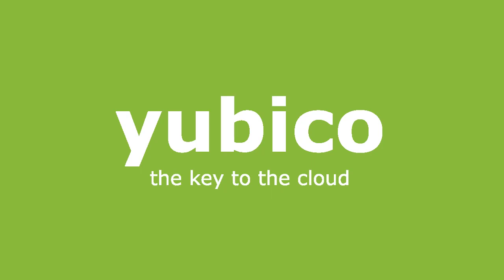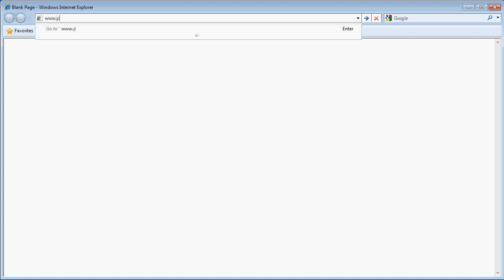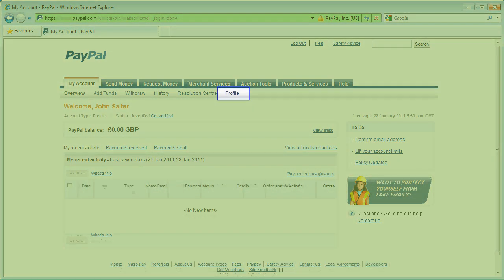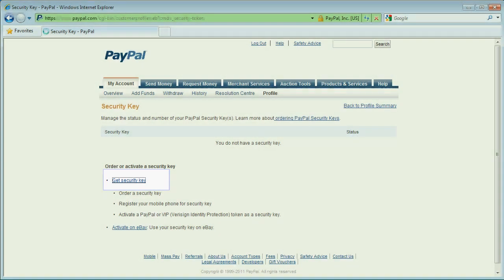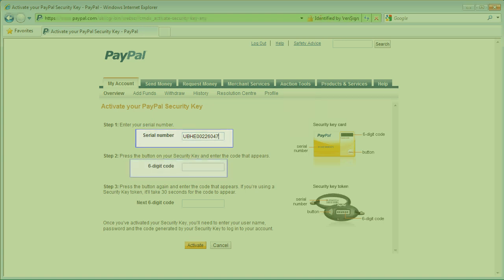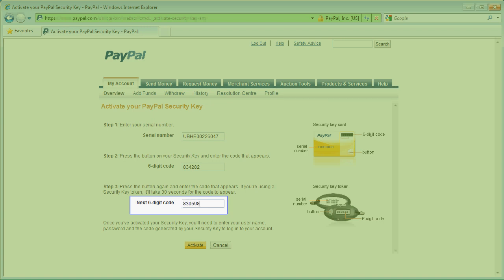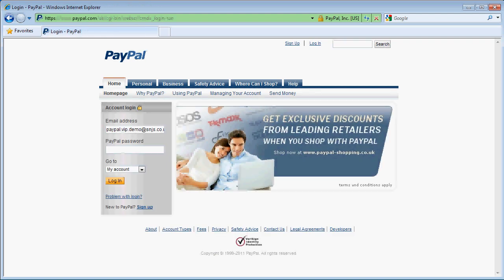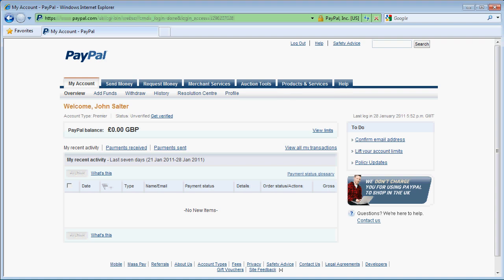Paypal 2FA with the YubiKey VIP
Adding a VIP YubiKey credential to a PayPal account for 2 factor authentication.

Please note: A VIP YubiKey is identified by the VIP service by a Token ID. Your token ID is of the form "UBHE01234567".  It must be the 4 characters  "UBHE" plus the numeric decimal serial number of the YubiKey padded with zeros to the left 8 Digits.  So if your serial number if "123456", the Token ID is "UBHE00123456".